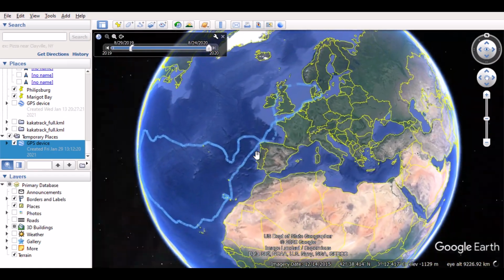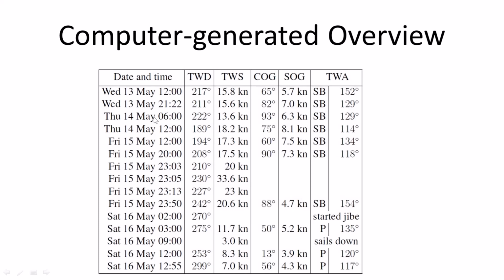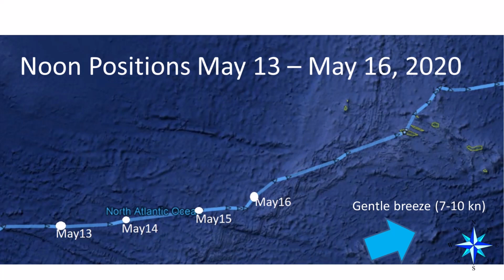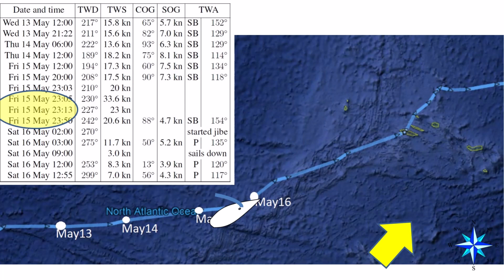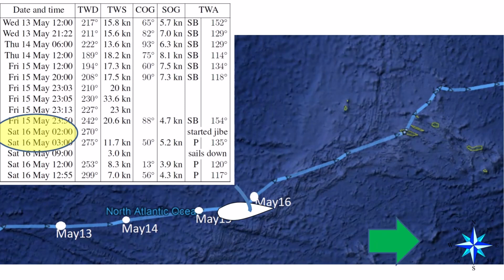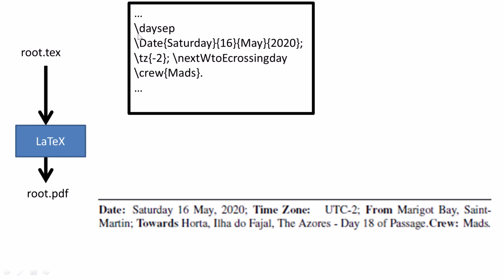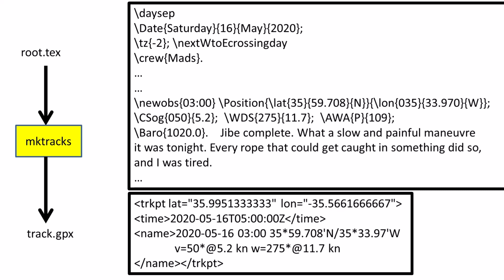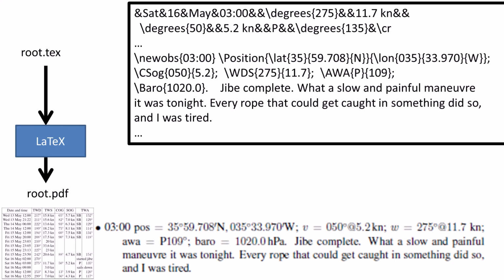The Art of Keeping a Nautical Logbook - Part 2 of 2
Part 2 describes the technologies I use when I create logbooks and harvest data from logbooks.

If you want to have a go at creating your own logbooks that look like mine, go to toftesailing.com and check out the "Resources" page. The resources listed there are all free of charge.